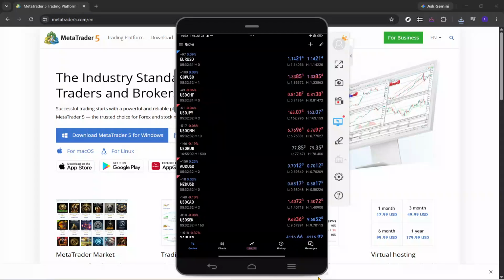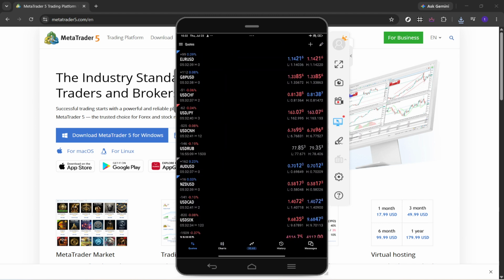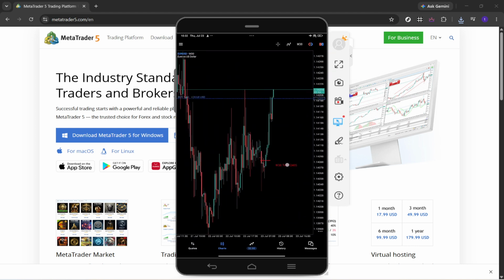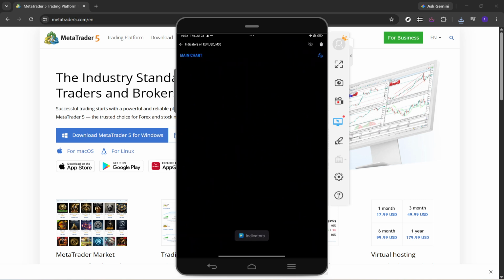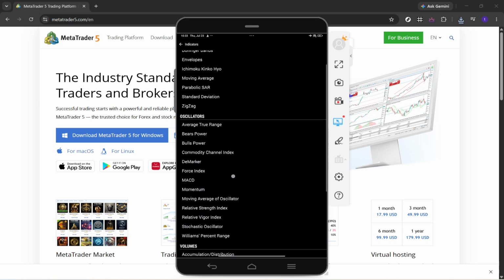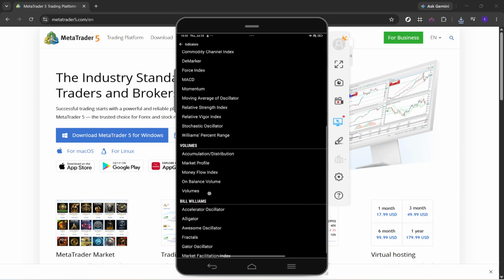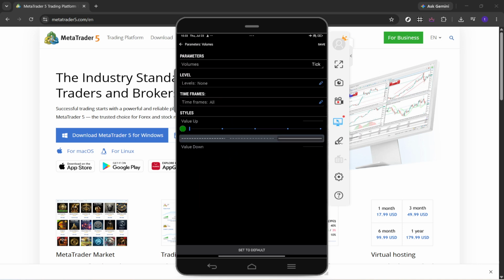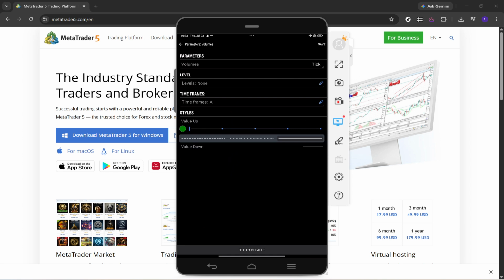How To Add Volume Indicator In MT5 Mobile (2026) (Complete Guide)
Learn how to add Volume Indicator in MT5 Mobile with this simple step-by-step tutorial. This guide shows you how to add and enable the Volume Indicator on the MetaTrader 5 mobile app so you can analyze trading activity more easily. Perfect for beginners using MT5 in 2026.